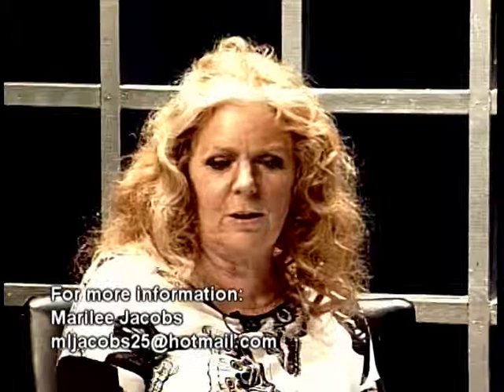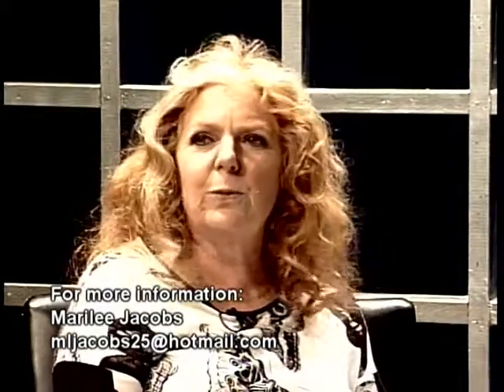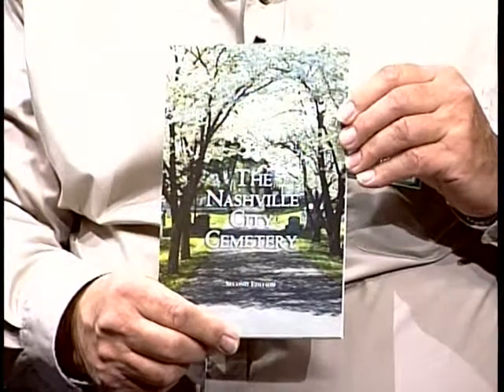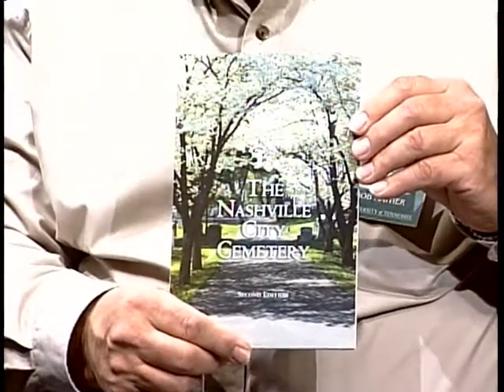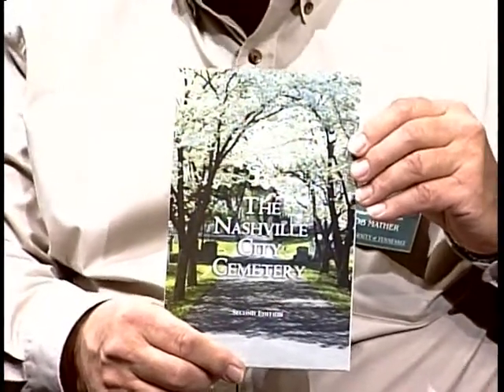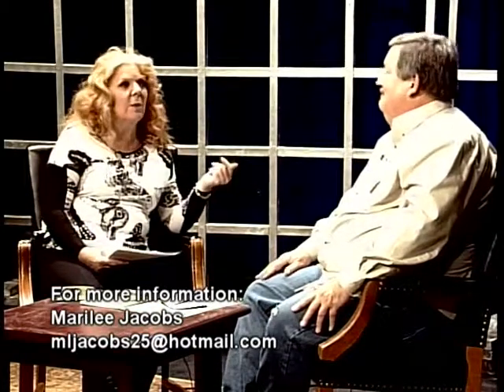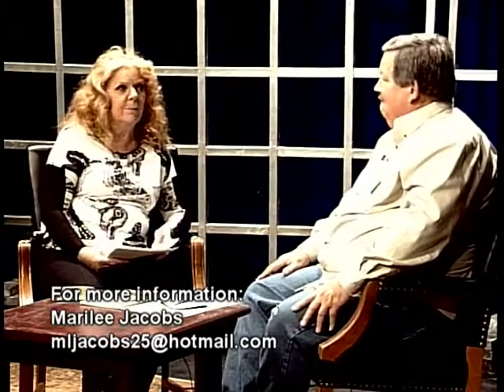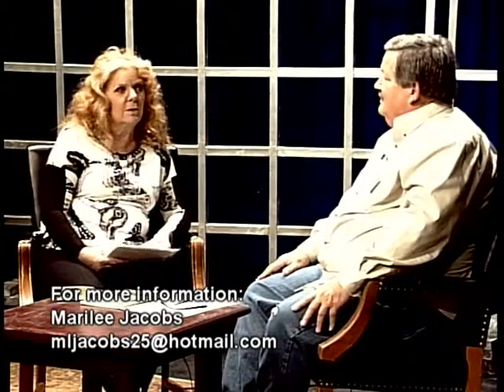3144 005 WalkWithMarilee EP005